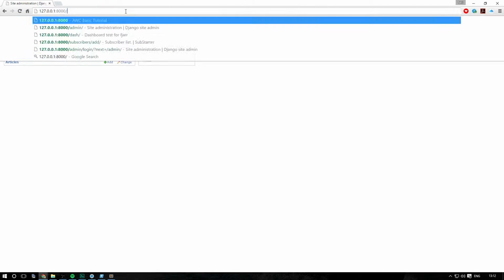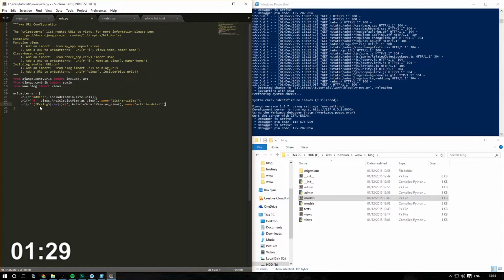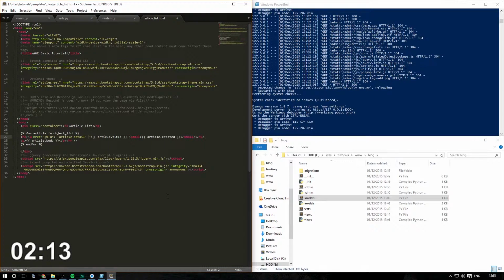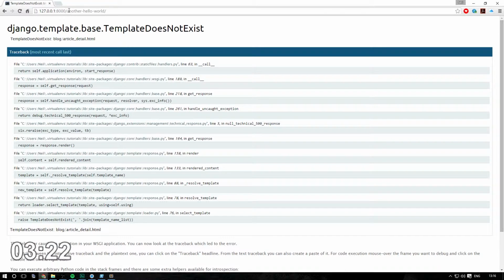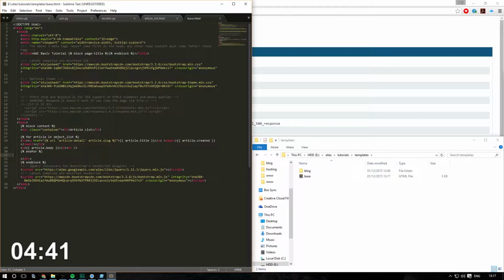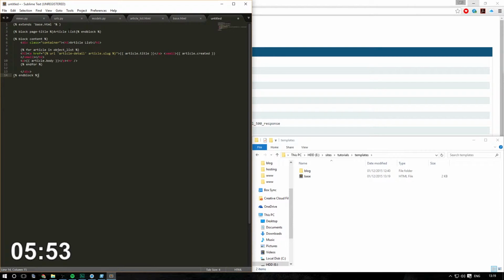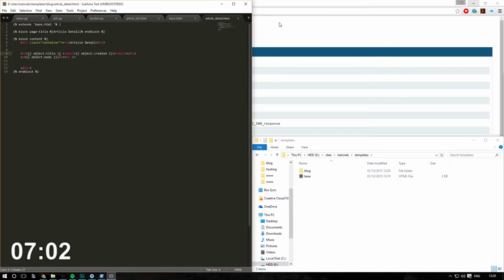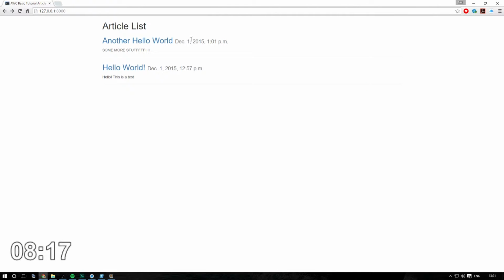Django power! Blog in under 30 minutes Part 2